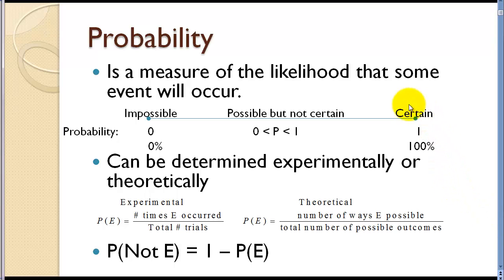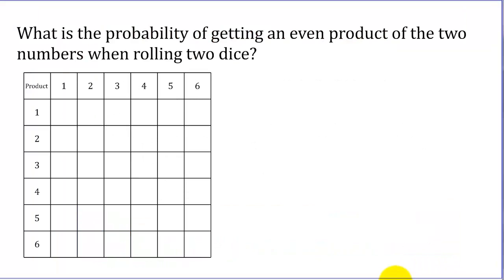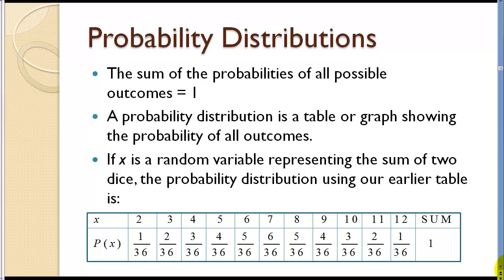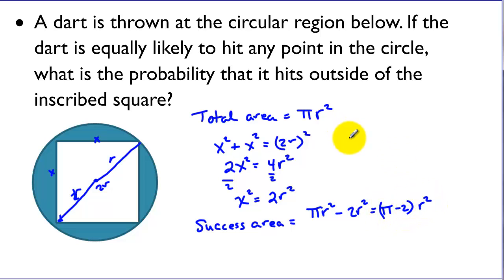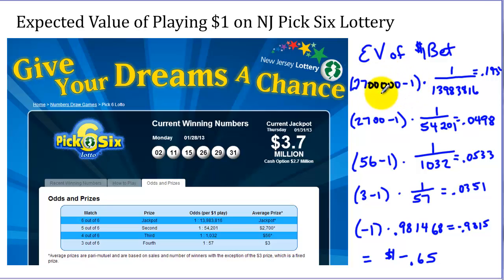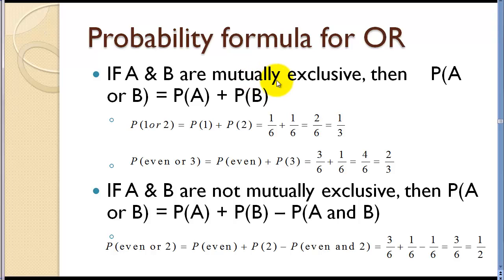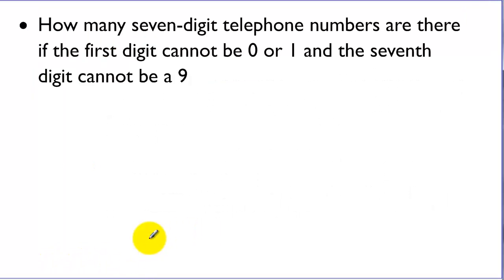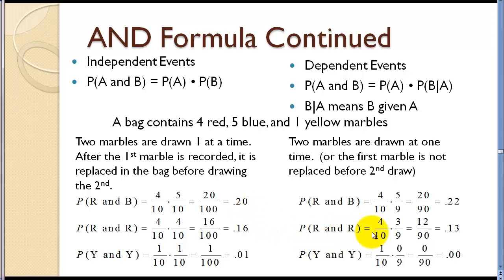Probability and Statistics Part 1 of 3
Gives an overview of probability including discussions of experimental vs. theoretical probability, geometrical probability, mutually exclusive vs. non-exclusive OR events, independent vs. dependent AND events, expected value, and the multiplication counting principle. Examples of each are presented.